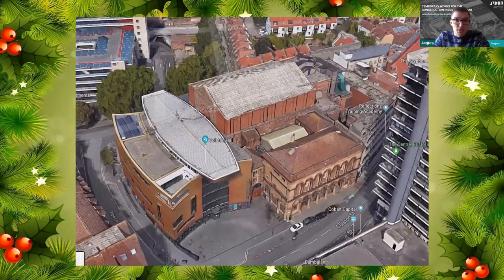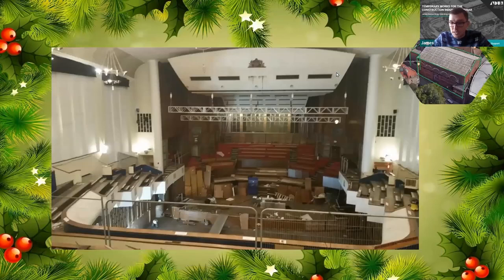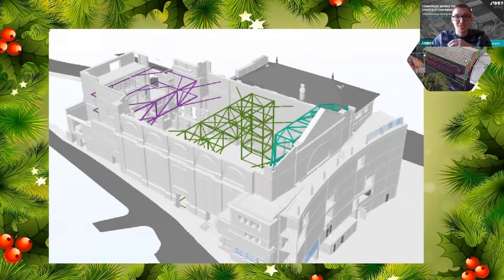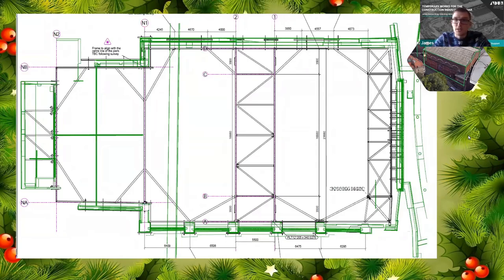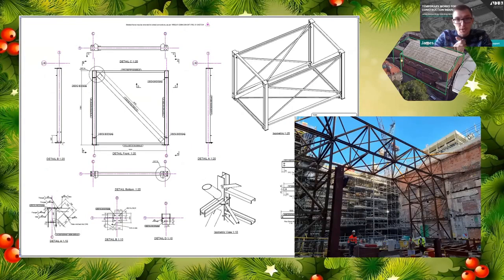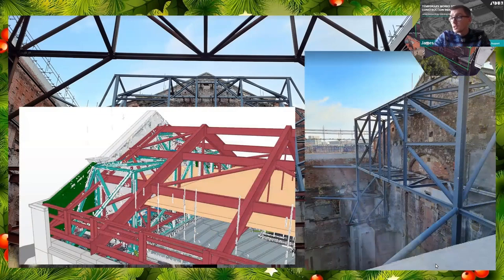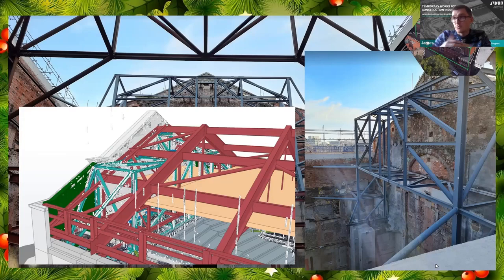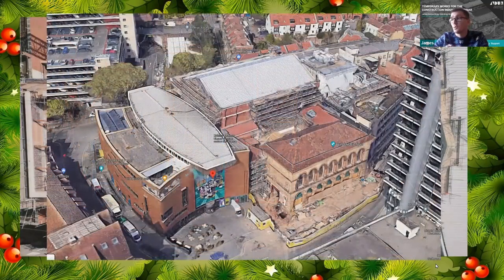Facade Retention Temporary Works Case Study - Bristol Beacon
A review of the the temporary works and demolition engineering for the facade retention on the Bristol Beacon redevelopment project for demolition contractors, civil engineers and construction professionals.

Case Study Overview

Overview of the Bristol Beacon refurbishment.
Architectural and structural changes to the Bristol Beacon, focusing on interior overhauls while maintaining the external facade.
Detailed explanation of temporary works schemes implemented during the refurbishment.
Overview of the 3D modeling and planning used to support and execute the structural changes.
Discussion of challenges and solutions related to the temporary works and facade retention in the refurbishment process.